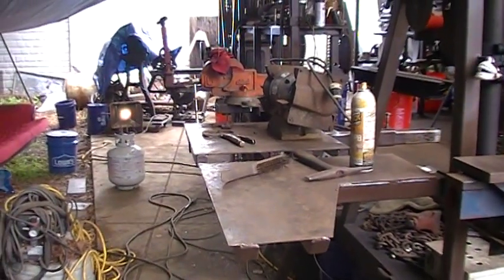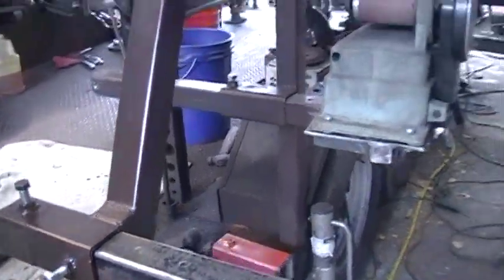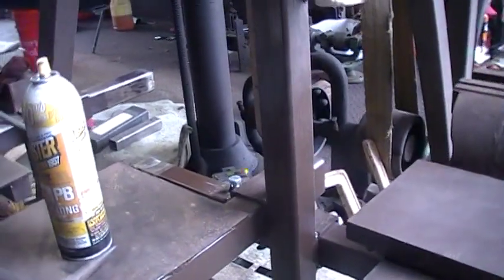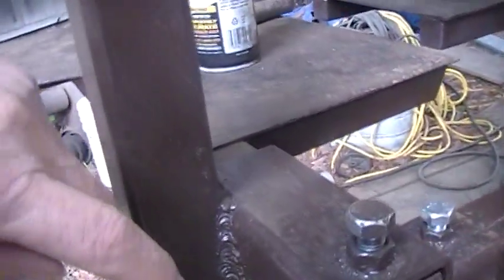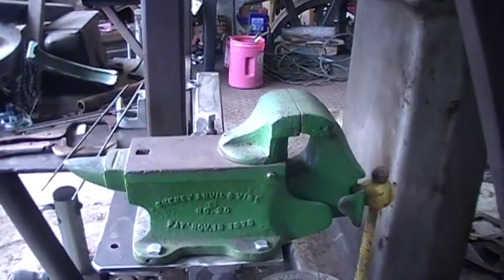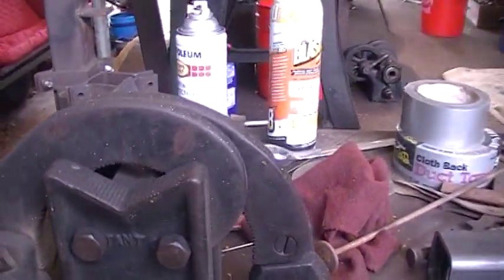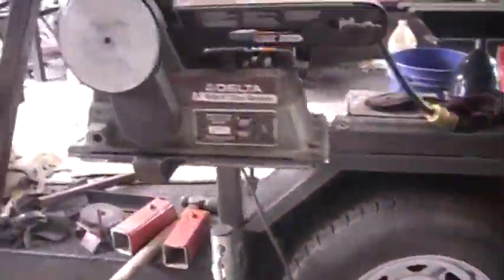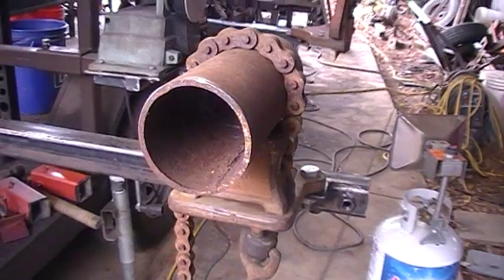Building a work area on the side of my trailer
Showing a quick and easy way to make a modular work area that can easily be changed around to suit your workflow.